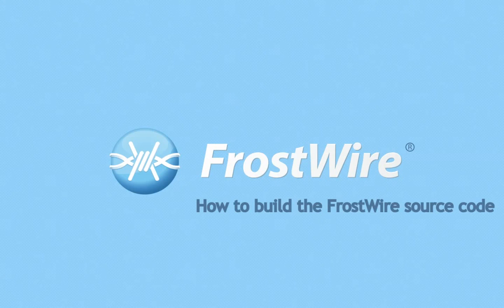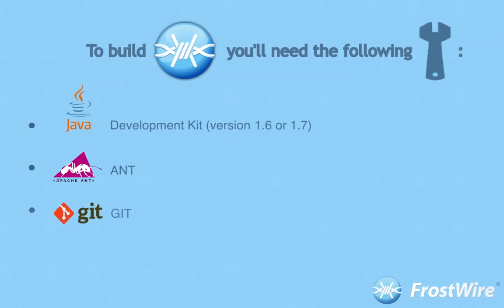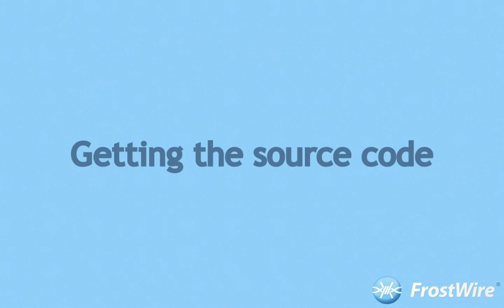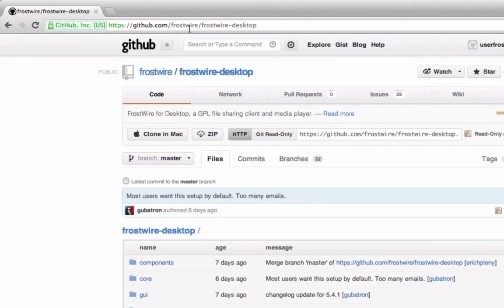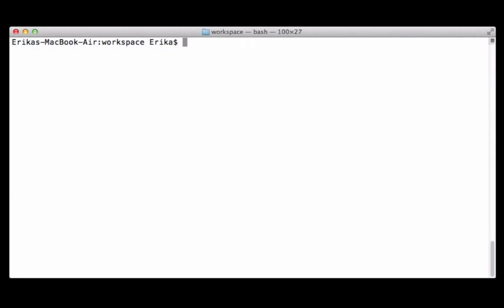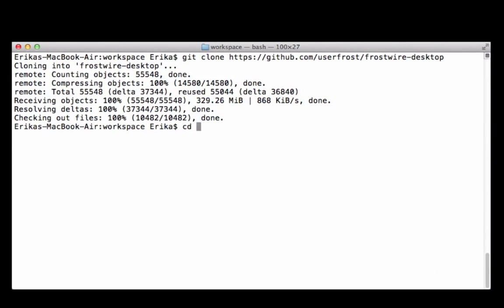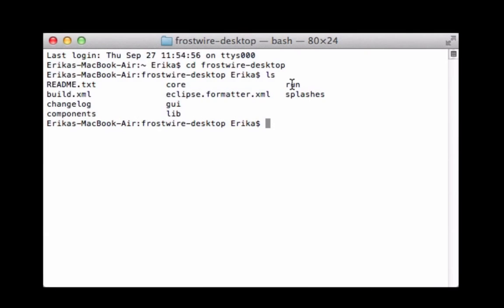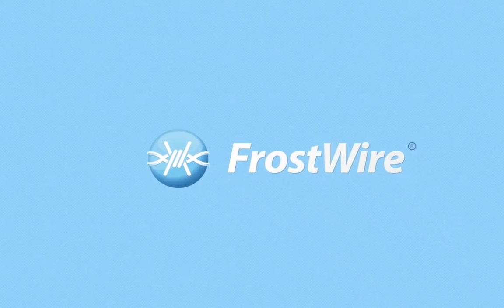How to Build FrostWire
Video tutorial on how to build the FrostWire source code.

Fork us!